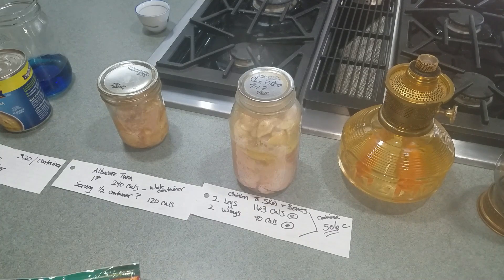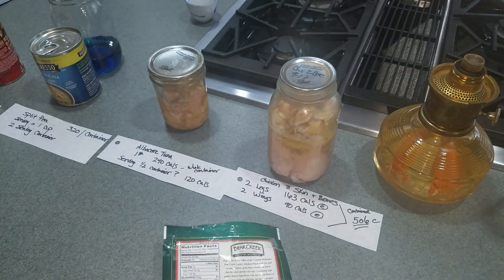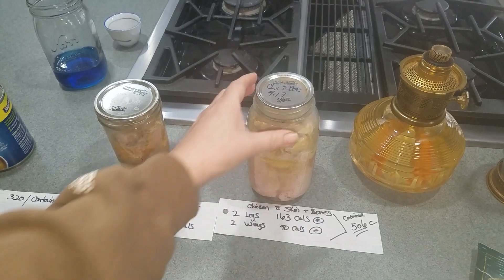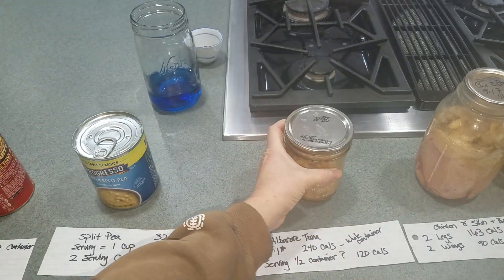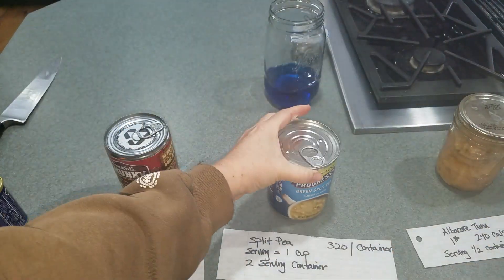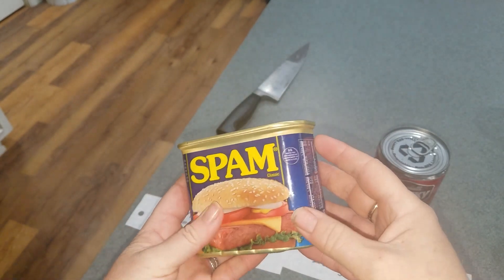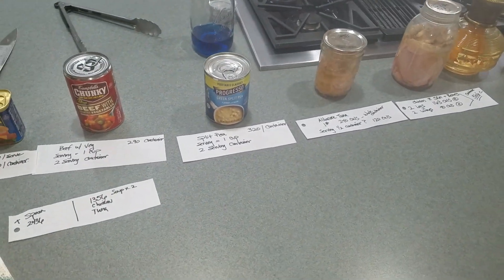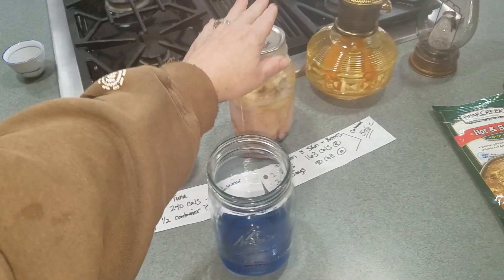Food Storage, How much Is Enough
Food Storage / Prepper Pantry how much is enough?  so I'm looking at the amount of food I have in my storage and I have NO idea how much is enough.  Let's look at the best calculation which is the total number of calories NOT the serving amounts.  Let's take a look at what a days worth of food looks like and how what we think a serving is, really may not be.  Keeping in mind the idea we want to thrive and not just survive an event.

These figures are for the USA. the average woman is 5 feet 4 inches tall and weighs 170 lbs, to maintain that weight this woman needs to eat approx 2K calories per day. The Average man is 5 feet 9 inches tall and 197 lbs and needs 2500 calories to maintain that weight. If s/he is doing MORE (as in a post SHTF) they will need more calories. Farming, blacksmithing, biking, running, hunting all take more calories.

So, take a head count of the number of people you are storing up food for.  What are their ages and their heights and weights.  Figure out what job they will need to be fed for in the future and stock for those calories.

this is a quick video to discuss and do a little show and tell.  Let me know if you want MORE information about how to look over your food storage and make estimations on amounts.  We can look at calculators and spreadsheet and how to do an actual inventory.